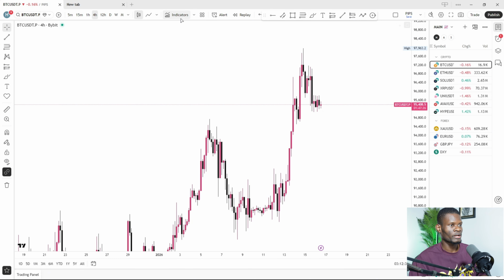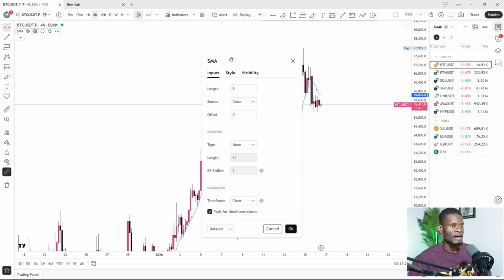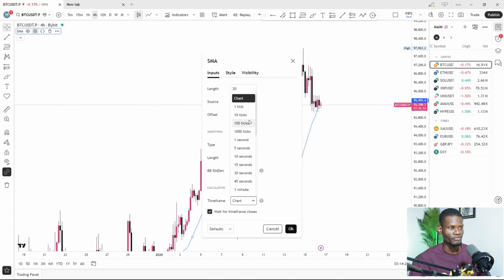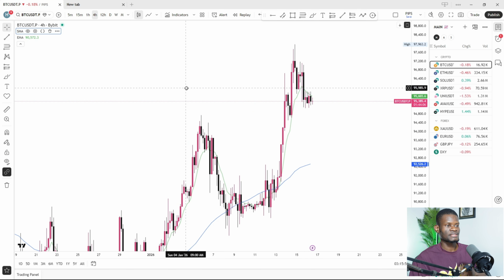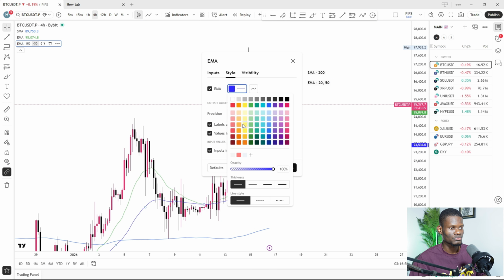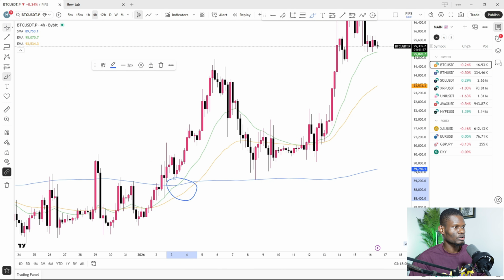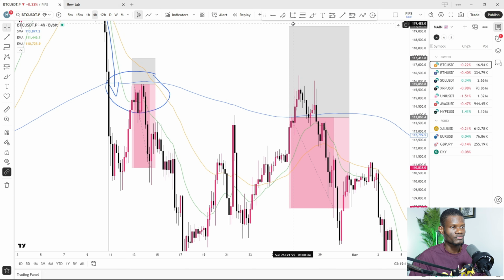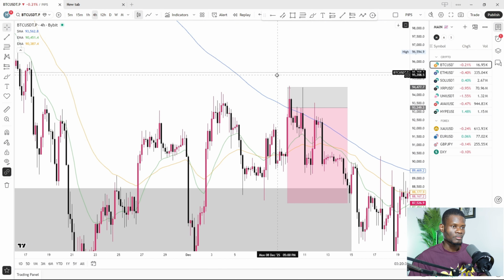How to Use Moving Averages in TradingView (SMA vs EMA)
Learn how to use moving averages in TradingView with this complete guide comparing SMA vs EMA! Discover how to add, customize, and trade with Simple Moving Averages and Exponential Moving Averages on TradingView charts.

In this tutorial, you'll learn:
✅ How to add moving averages in TradingView (step-by-step setup)
✅ SMA vs EMA - key differences explained
✅ Best moving average settings for day trading and swing trading
✅ Golden Cross and Death Cross signals
✅ Moving average crossover strategies that work
✅ How to customize MA periods, colors, and line styles
✅ Common mistakes traders make with moving averages

Whether you're using the 50-day SMA and 200-day SMA for long-term trends or the 9 EMA and 21 EMA for short-term momentum trading, this guide covers everything you need to master moving averages in TradingView.

Perfect for beginners learning technical analysis and experienced traders refining their strategy. The Simple Moving Average provides smooth trend identification, while the Exponential Moving Average reacts faster to price changes - learn when to use each one!

📈 Start using moving averages in TradingView today to identify trends, find entry and exit points, and improve your trading results!